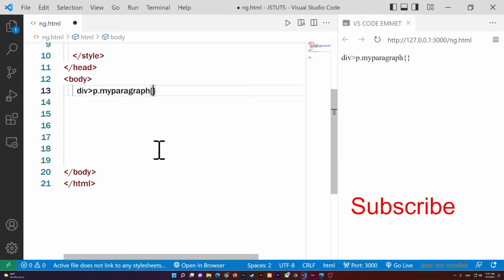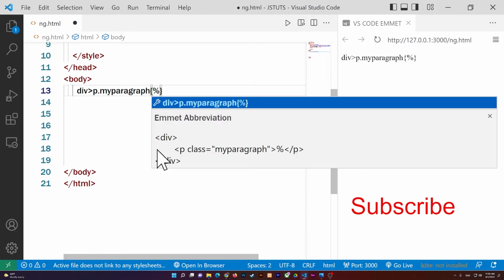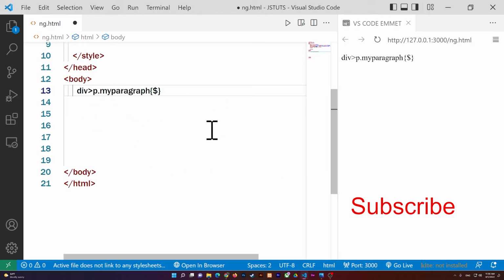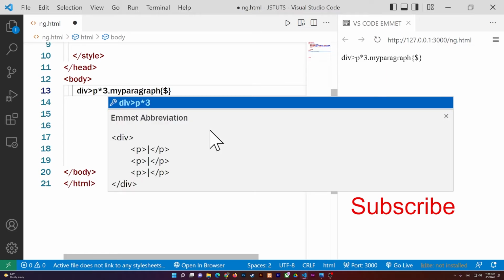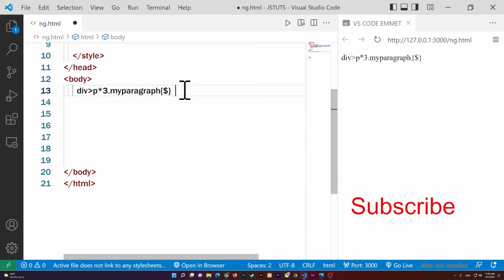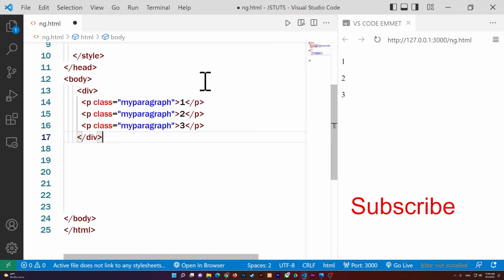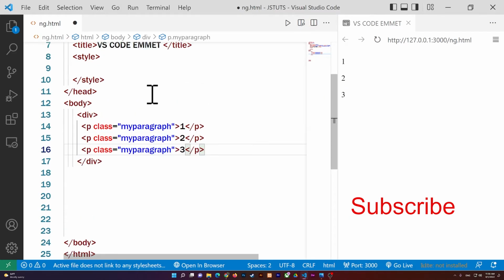Visual Studio Code - HTML Emmet Commands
In this video, I will show you how to type HTML tags faster. For instance, I will show you how to add divs with class names. How to add an unordered list with list items and class attributes. All web developers must know these Emmet tricks